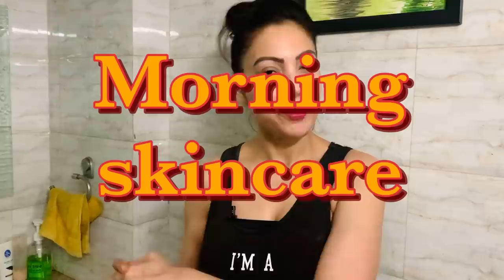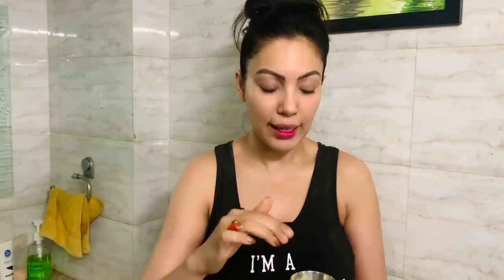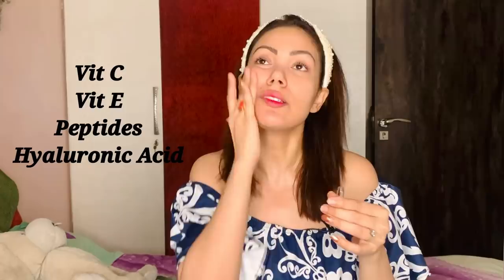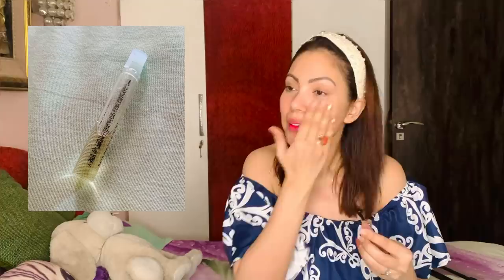Quick & Simple Morning Skincare / Prep For Work / MUNMUN DUTTA🦋 ❤️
Hello lovelies ❤️ This is a quick skincare routine that I follow before stepping out for work.